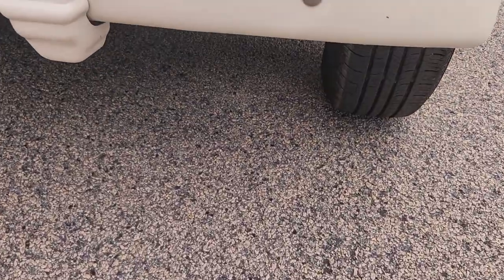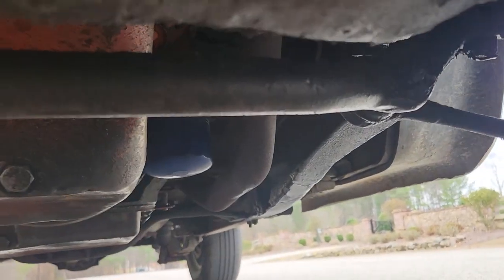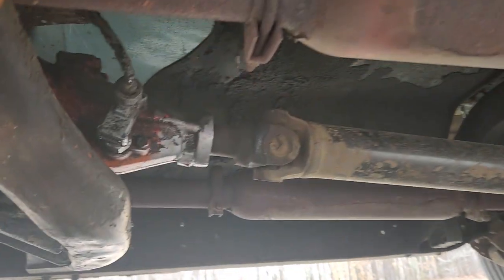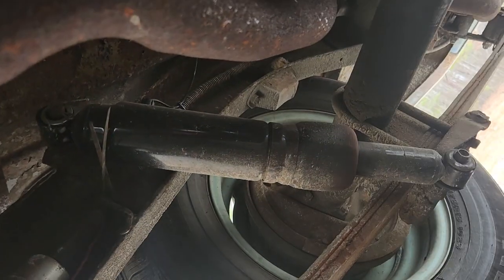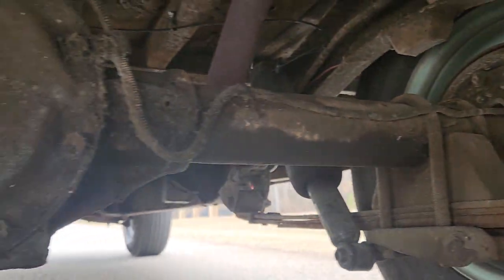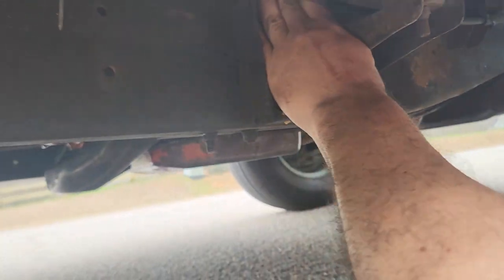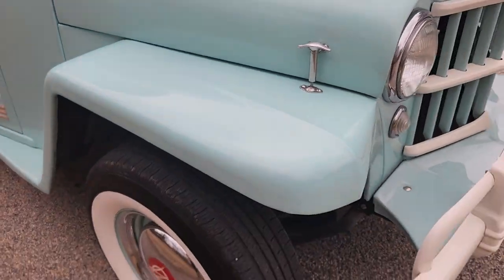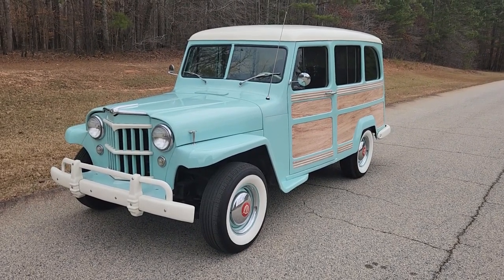55 Willys: Undercarriage inspection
solid and rust free under this beautiful Wagon